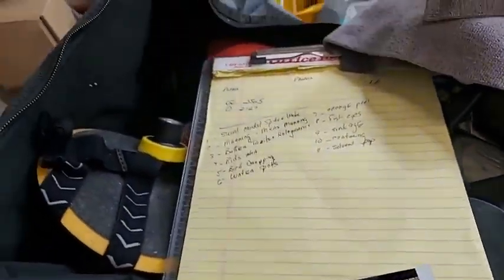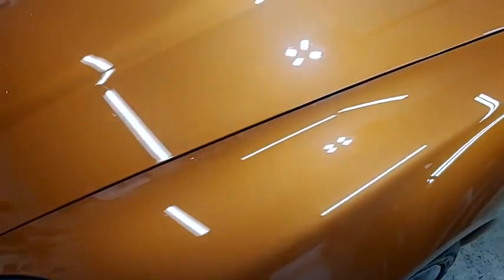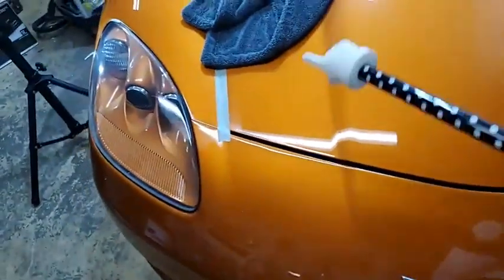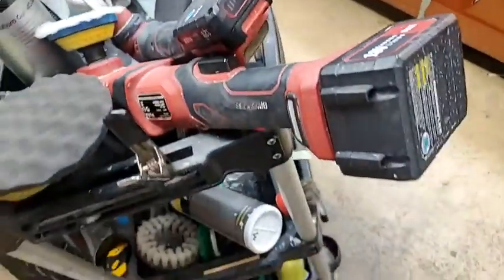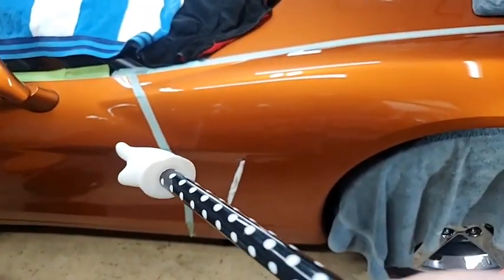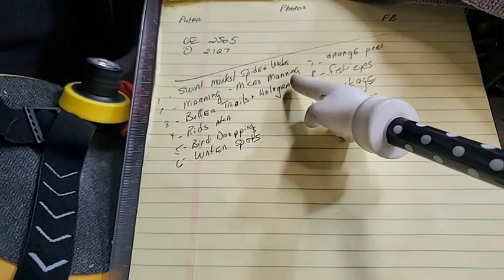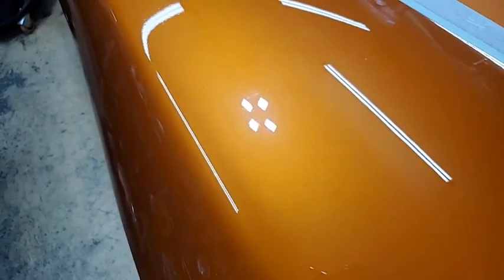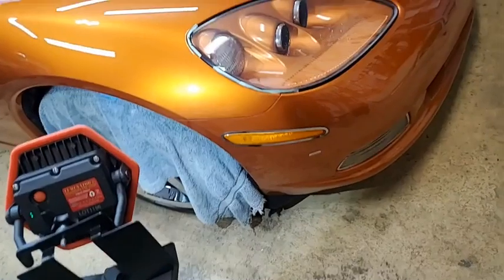atomic orange vette pt 3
some polishing results and difficult spots